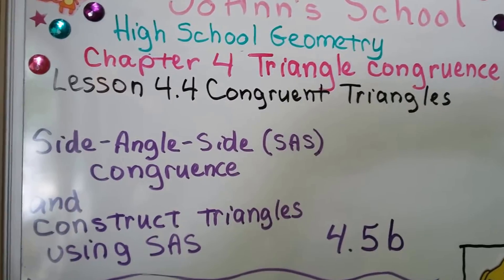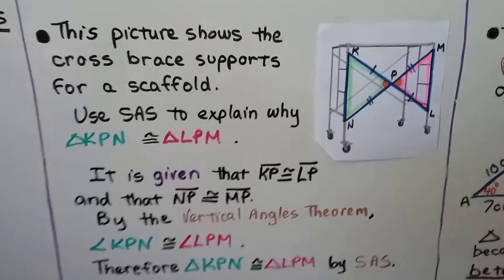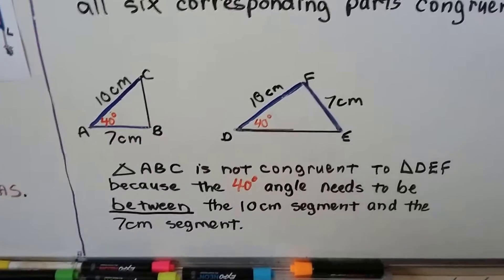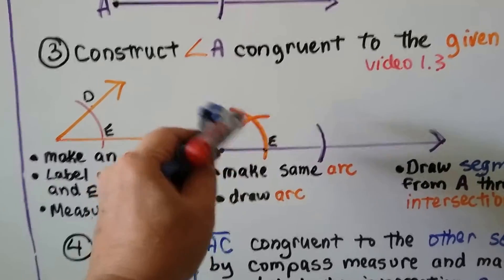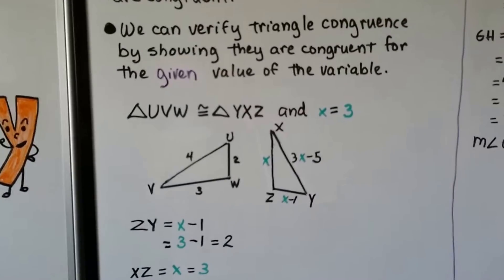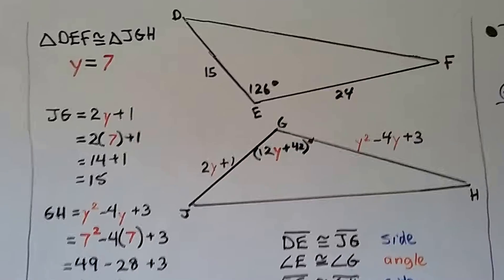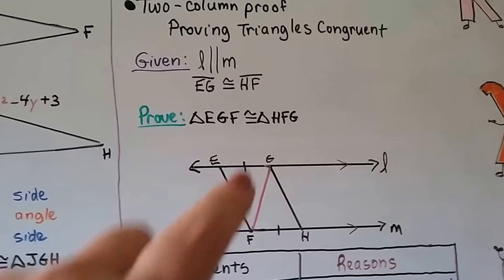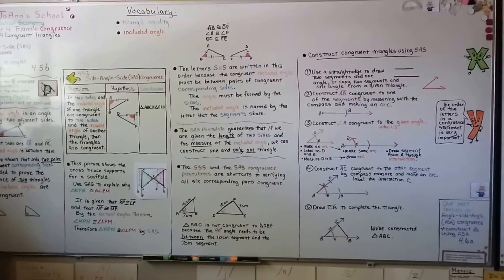Geometry 4.5b, Side-Angle-Side (SAS) congruence & construct triangles using SAS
A review of the meaning of an included angle, an explanation of Side-Angle-Side congruence, why the order of the letters are so important, why SSS and SAS congruence postulates are shortcuts, how to construct congruent triangles using SAS, an example of verifying triangle congruence using SSS and another example for SAS, and a two-column proof proving triangles congruent with SAS.

MINDS Minds.com/joannsschool

Teespring.com/joann-s-school-t-shirts